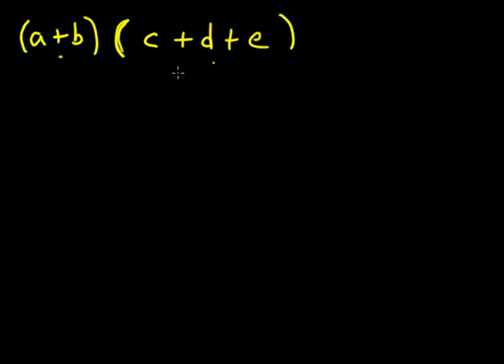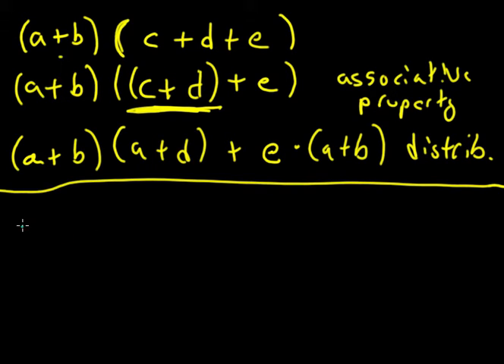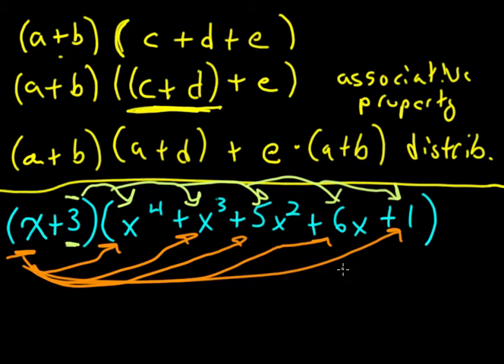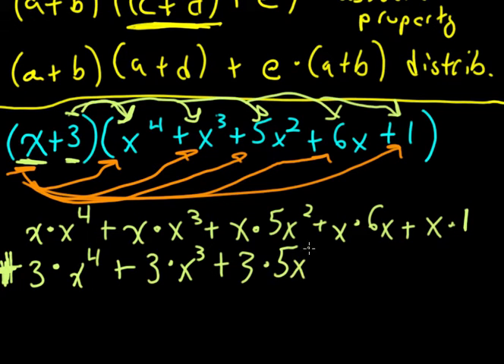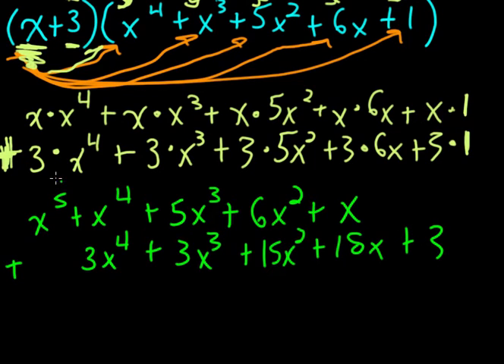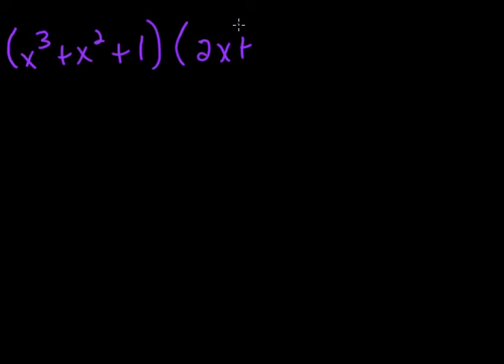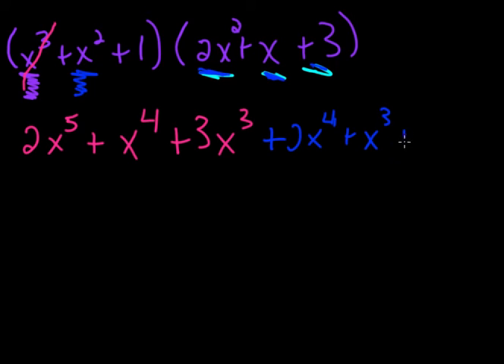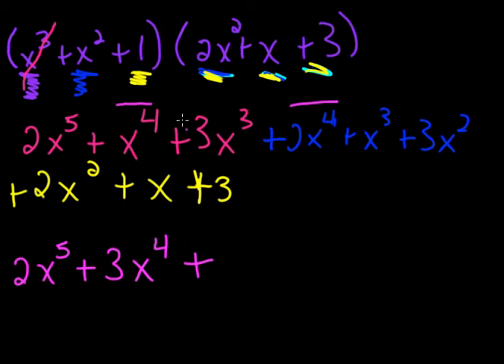3 5 1 Multiply Poly by Poly